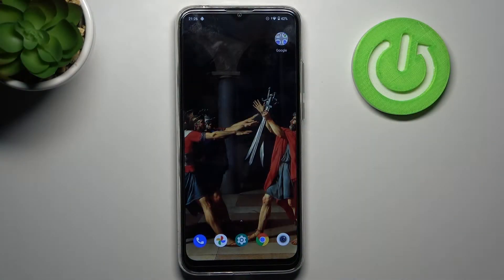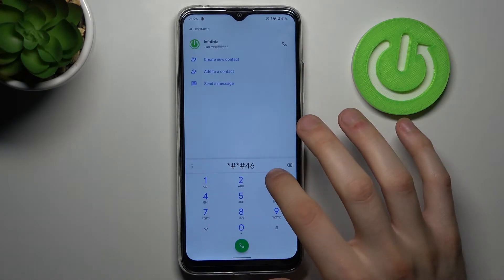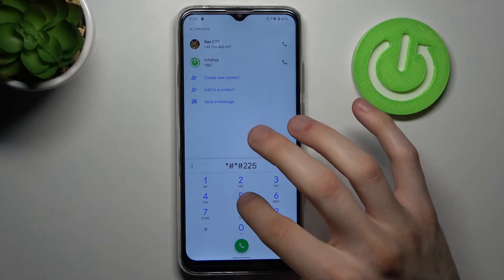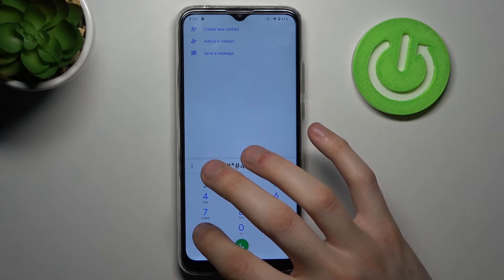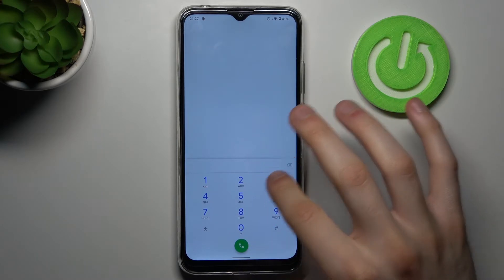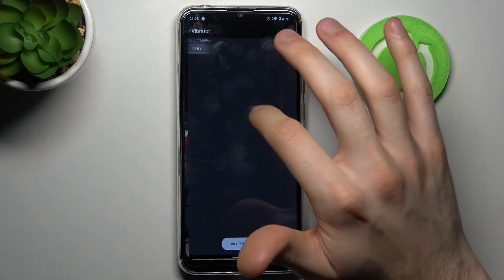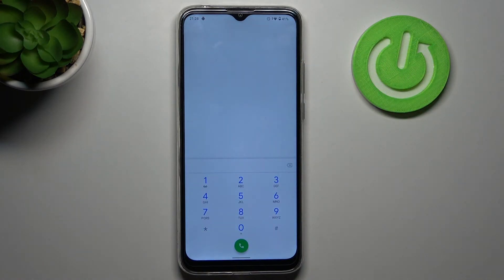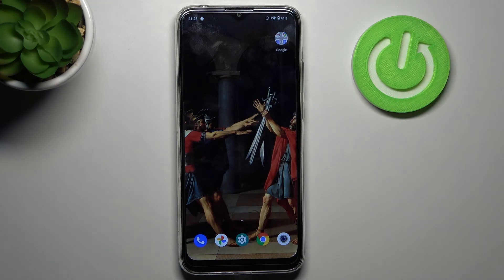Secret Codes for MOTOROLA Moto G8 Power Lite – Test Mode / IMEI Staus / Calendar Storage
Read more info about MOTOROLA Moto G8 Power Lite:
Do you wonder how kind of quick codes on MOTOROLA Moto G8 Power Lite? Interested in how to enable hidden options available on MOTOROLA Moto G8 Power Lite? We would like to present instructions, where we show you the full list of available secret codes that you can use on MOTOROLA Moto G8 Power Lite Lite. If you wish to find out the combination of signs and numbers that allows you to get access to the testing mode, calendar storage, IMEI number, Google services, then check out the presented tutorial and use all quick codes that you can use on your Motorola device. Let’s follow the attached tutorial and use secret codes to enable useful features in MOTOROLA Moto G8 Power Lite Lite. Visit our HardReset.info YT channel and get many useful tutorials for MOTOROLA Moto G8 Power Lite.

How to use secret codes in MOTOROLA Moto G8 Power Lite Lite? How to open hidden mode in MOTOROLA Moto G8 Power Lite Lite? How to get access to hidden mode in MOTOROLA Moto G8 Power Lite Lite? How to use the secret function in MOTOROLA Moto G8 Power Lite Lite? Which codes works in MOTOROLA Moto G8 Power Lite Lite?